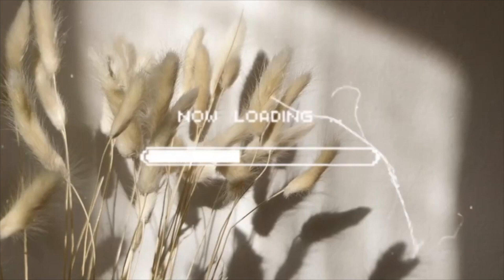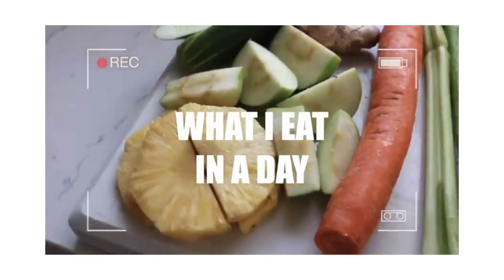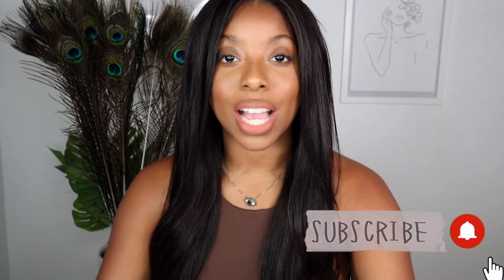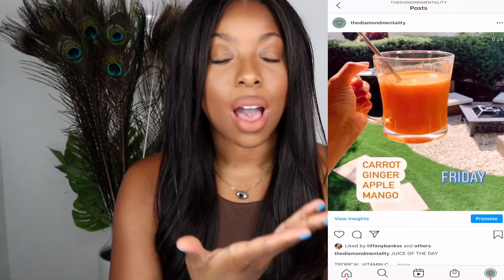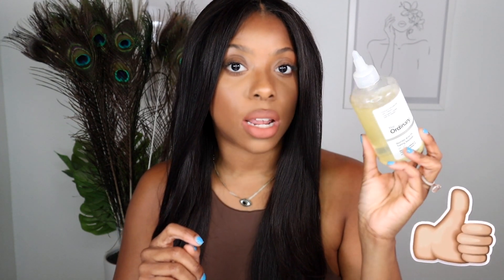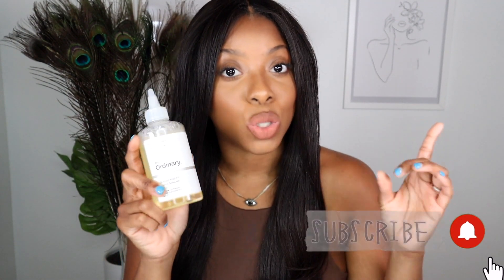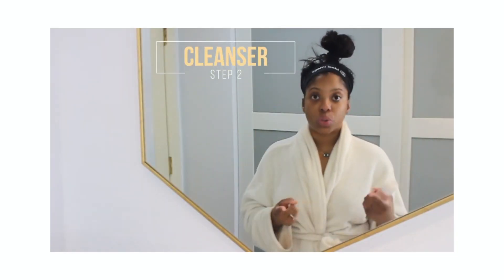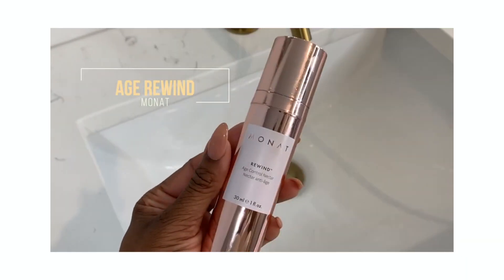THE ORDINARY - BEST PRODUCTS FOR HYPERPIGMENTATION, DARK SPOTS AND ACNE PRONE SKIN (PART 1)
The ordinary best products for hyperpigmentation, dark spots, and acne prone skin has been a staple in my skin care routine. Using the ordinary products have drastically changed my skin and helped clear up hyperpigmentation and dark marks on my skin. This is part 1 of a 3 part series where I go over the products from the ordinary that help hyperpigmentation for dark skin, how to use the ordinary products and when to use the ordinary products. This video focuses on the ordinary glycolic acid 7% toning solution and the ordinary lactic acid 5%. I hope this video helps.